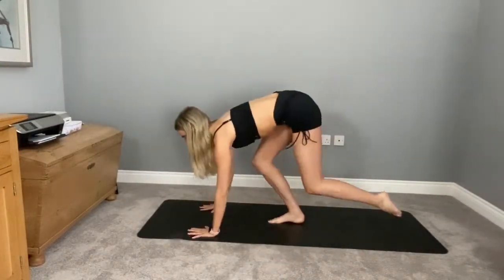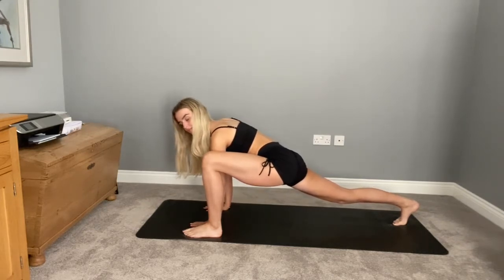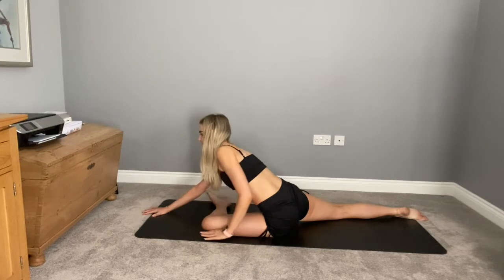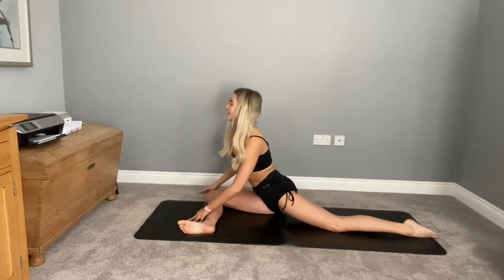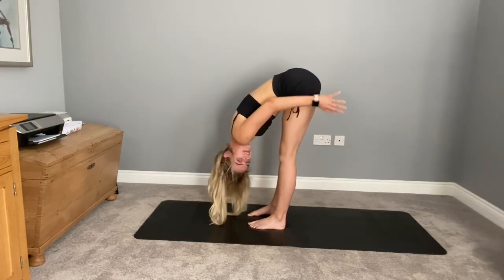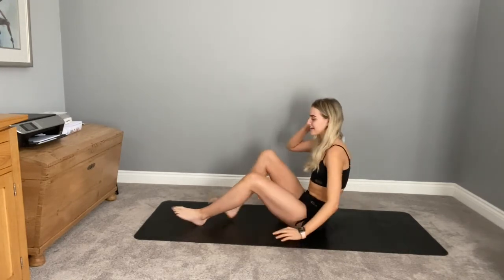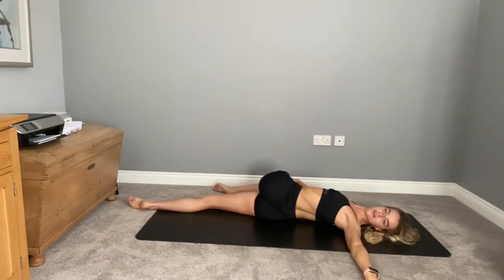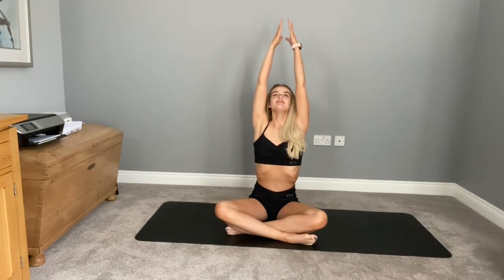FREE 15 MINUTE STRECH 🧘🏼‍♀️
Slow relaxing stretches to help ease achey muscles, give you a chance to unwind mentally or stretch out after a workout!

activewithannie_